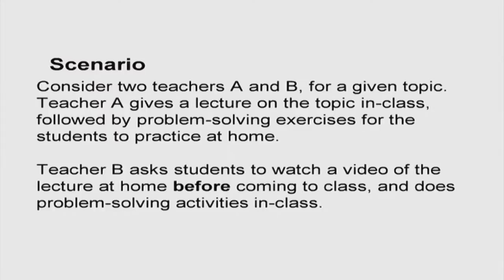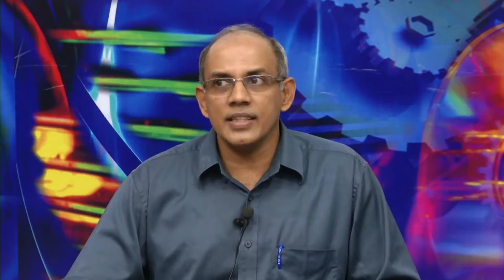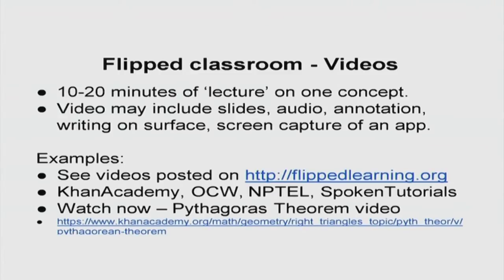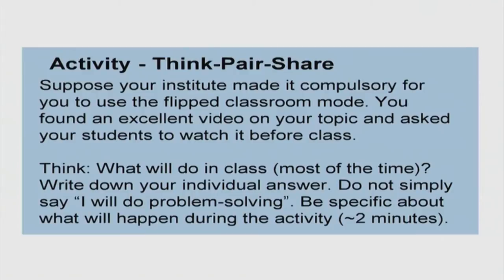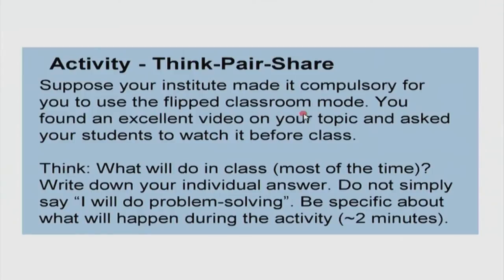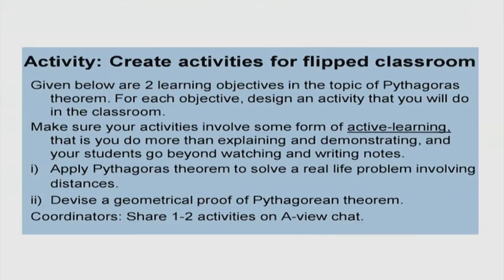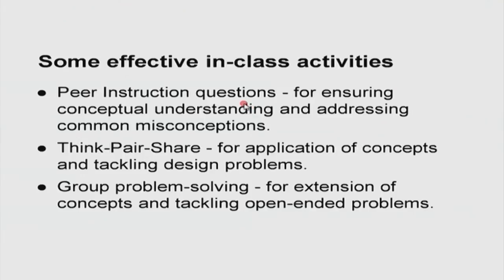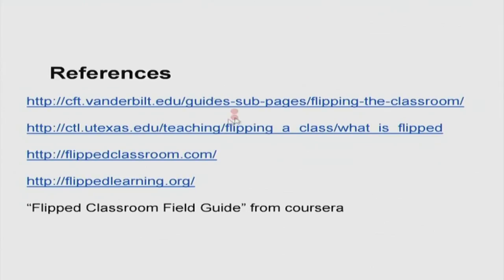PP1 S009 Flipped Classroom